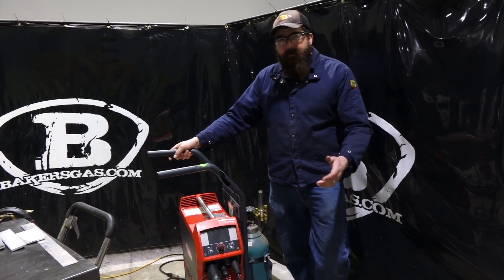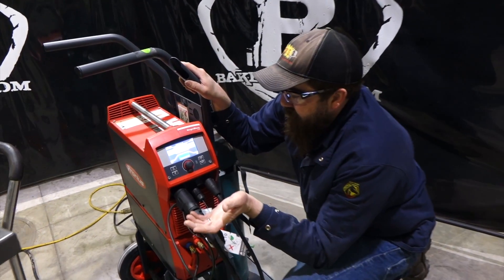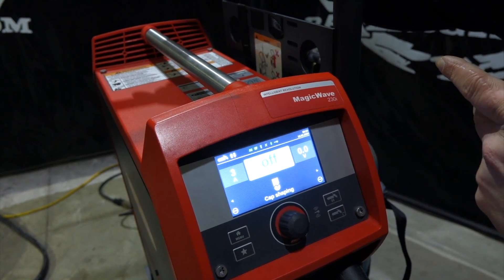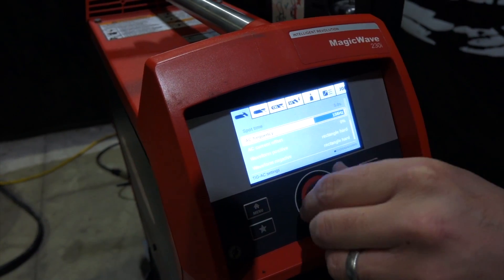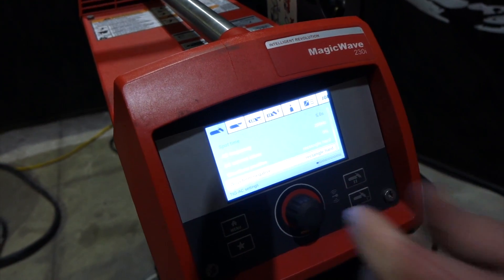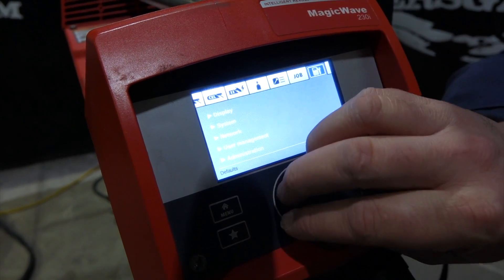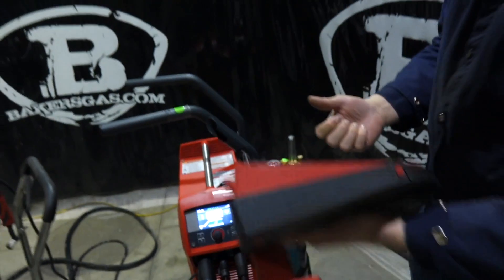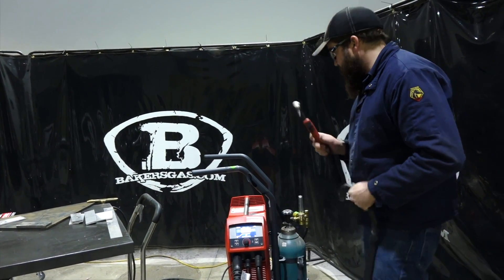Fronius MagicWave 230i Review and Demo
Just like magic? You will have to watch to find out. We review the screen, consumables, torch, package options, and weld with the machine.

The MagicWave is a completely digitized TIG AC/DC power source that is used especially for aluminium applications. Alongside the different power categories from 170 to 500 A, the devices also vary in their mobility – from the portable device to the high-power stationary complete system. The MagicWave features an extremely robust design and an exceptionally self-explanatory operating concept. Designed to last 25 years with ability to update new features with the USB port/Wifi. (Video on that coming soon)

Baker's Bundle:
Wireless Foot Pedal
Extra TIG Heads - (2)
CK Super Flex TIG Torch & Adapter